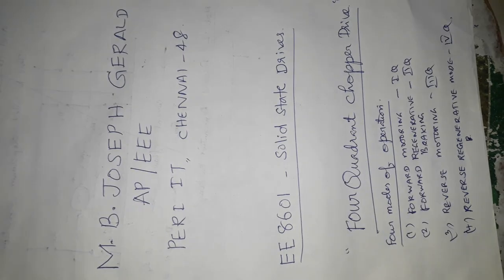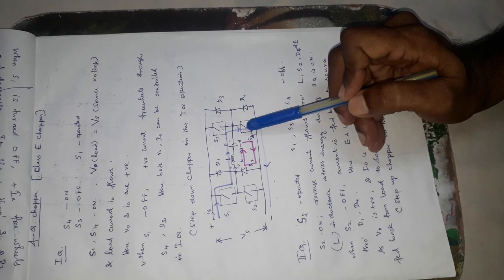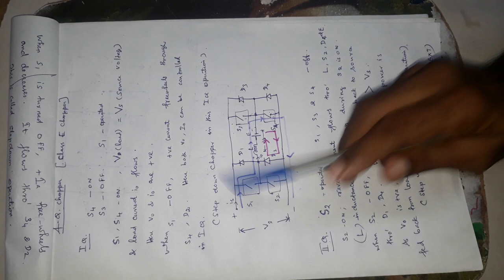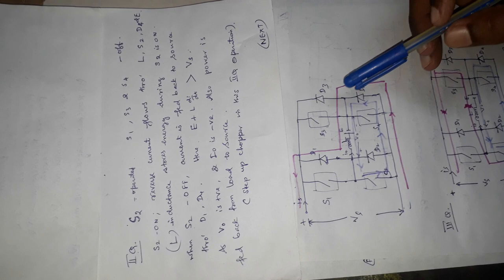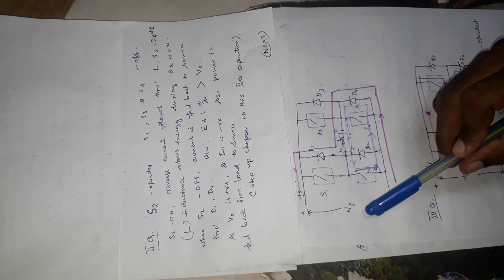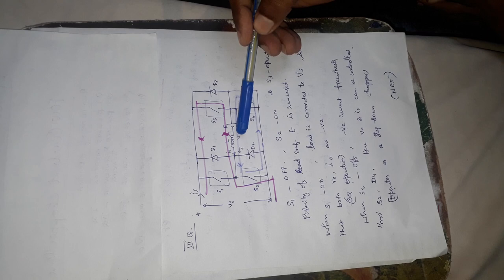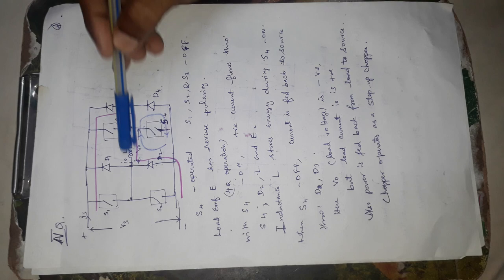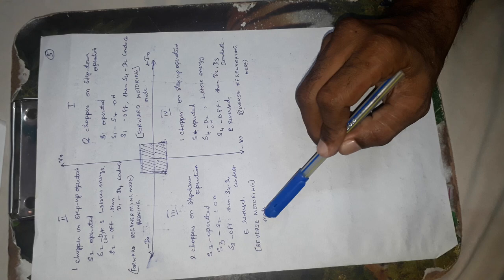Video lecture on SSD- Joseph Gerald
4Q operation of DC Chopper drive